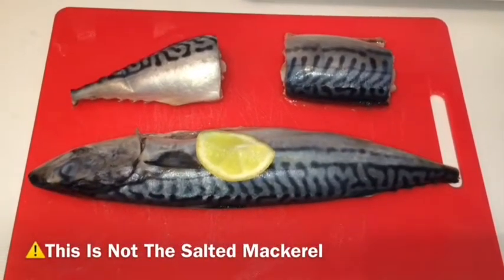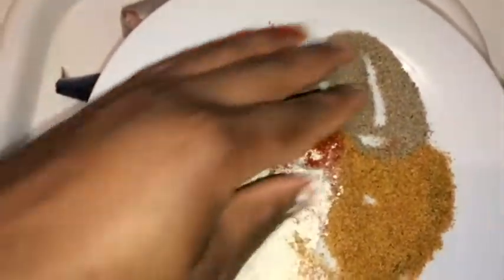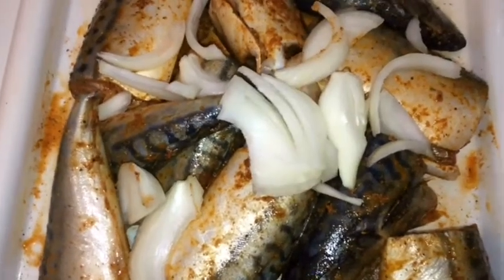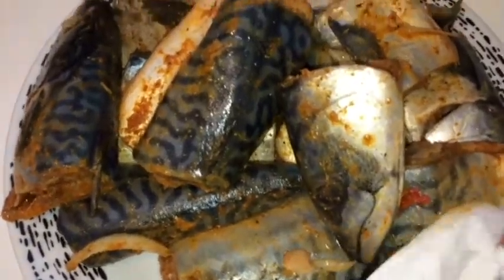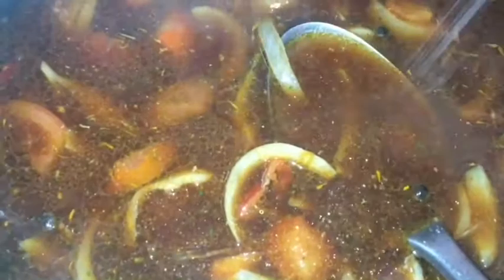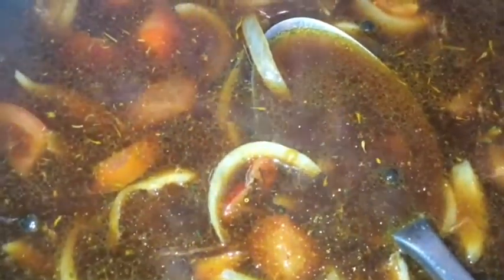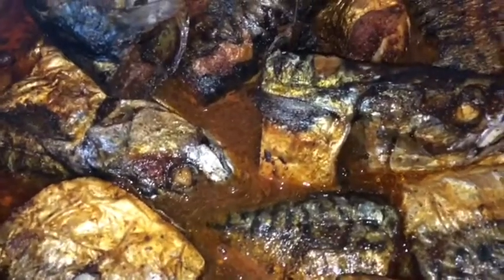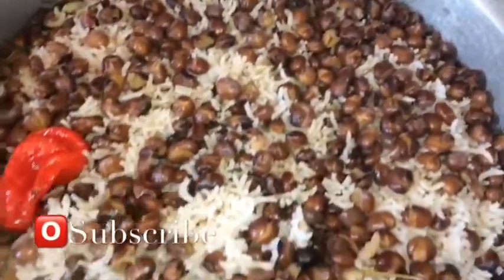Stew Mackerel Fish Recipes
These Are Some Recipes That I Cook In The Past,Go On Watch Them!